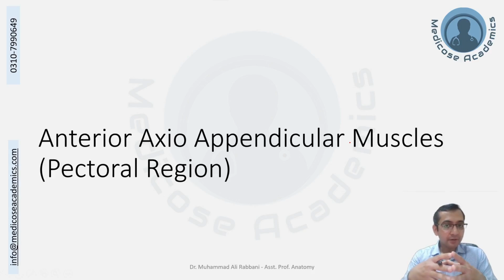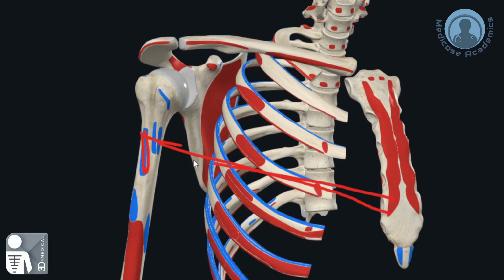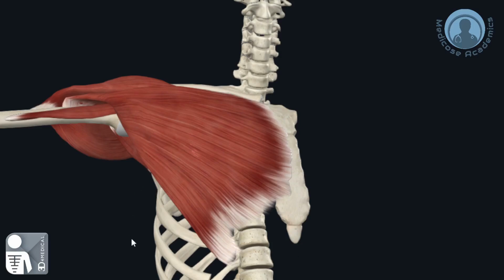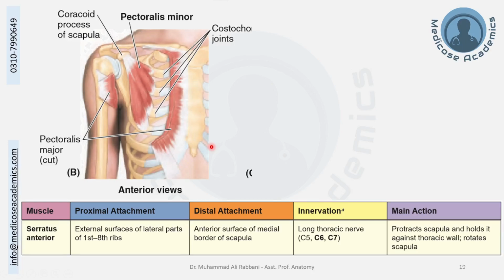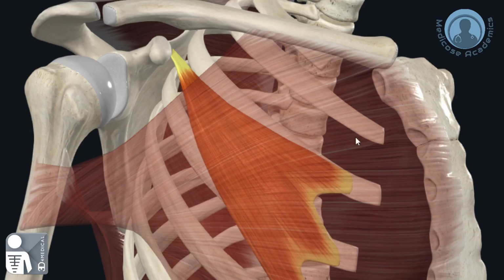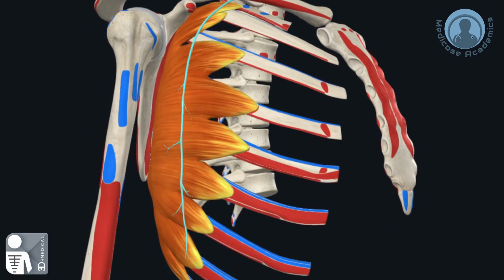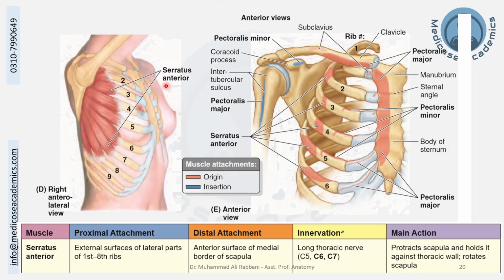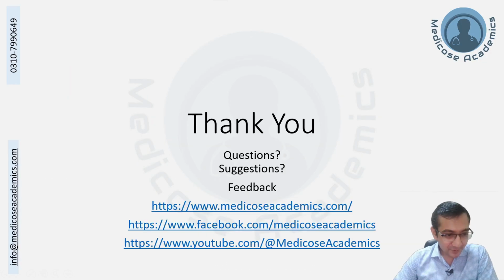Anterior Axioappendicular Muscles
Explore the Anterior Muscles of the Pectoral Region with Dr. Muhammad Ali Rabbani
In this focused anatomy lecture, Dr. Muhammad Ali Rabbani explores the anterior exo-appendicular muscles of the pectoral region. With detailed visual guides and clinical correlations, this session is ideal for medical students, educators, or anatomy enthusiasts seeking a deeper understanding of chest wall musculature and its functional relevance.

🔍 Key Topics Covered:
- Pectoralis Major: Detailed discussion on its origin, spiral fiber arrangement, insertion, nerve and arterial supply, and major actions including adduction, flexion, and medial rotation of the shoulder.
- Pectoralis Minor: Anatomical course, attachments, innervation, and its role in protraction, depression of the scapula, and forced inspiration.
- Serratus Anterior: Insight into its slips, function in scapular protraction and overhead abduction, and the clinical condition “winging of scapula.”
- Subclavius Muscle: Short overview of its stabilizing role and innervation.
- Clinical Pearls: Poland syndrome, nerve injuries during breast surgeries, surgical landmarks like axillary artery parts and lymph node levels in relation to pectoralis minor.

🎓 Learning Objectives:
- Understand the detailed structure and functions of the anterior chest wall muscles.
- Recognize the nerve and arterial supply of each muscle and their clinical significance.
- Identify anatomical landmarks relevant in surgical and diagnostic settings.

👨‍⚕️ Presented by Dr. Muhammad Ali Rabbani

This lecture carries my personal stamp of structured clarity, visual reinforcement, and clinical insight—designed to make anatomical learning efficient and impactful.